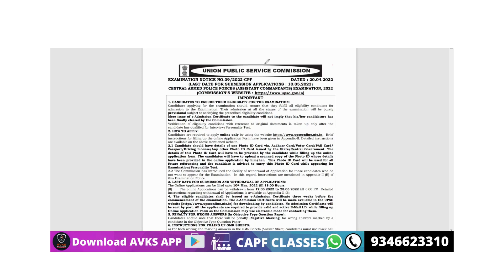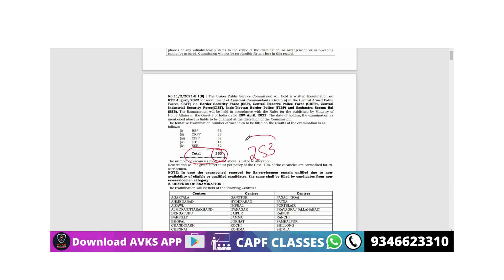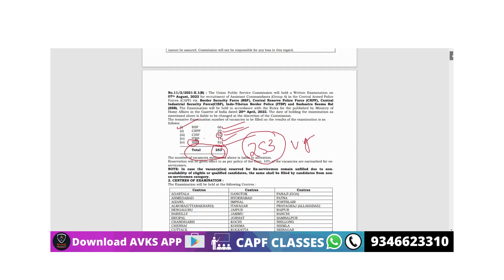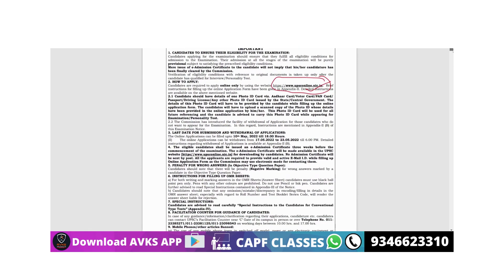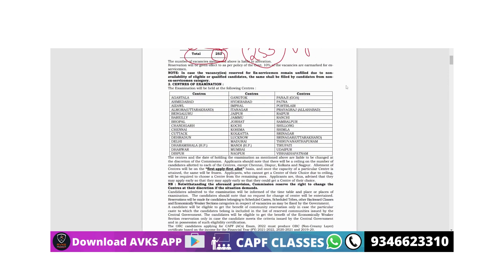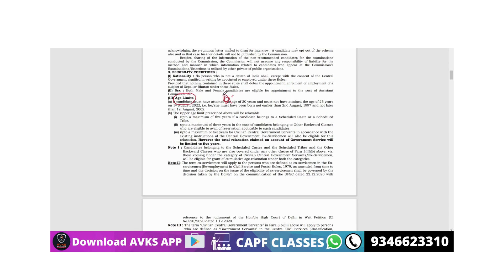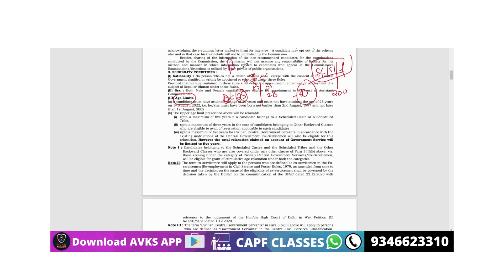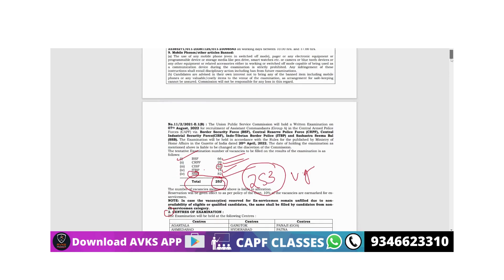CAPF NOTIFICATION OUT 2022 Exam | VACANCIES | AGE LIMIT | LAST DATE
follow us for Latest Videos in capf exam

capf preparation strategy
capf syllabus
capf syllabus 2022
how to crack capf ac in first attempt
capf preparation quora
best book for capf ac preparation
capf preparation strategy
capf syllabus
capf syllabus 2022
capf preparation quora
how to prepare for capf ac paper 2
capf books pdf